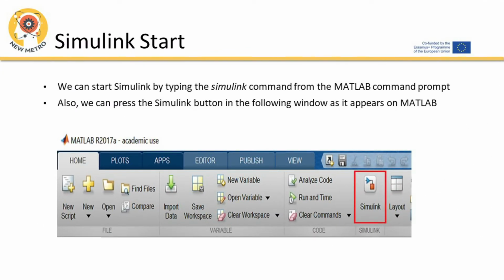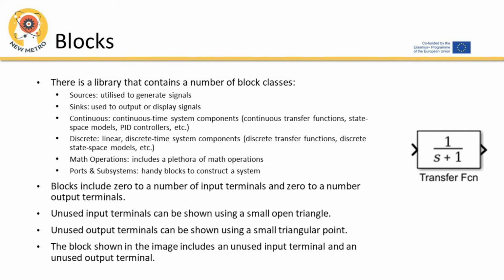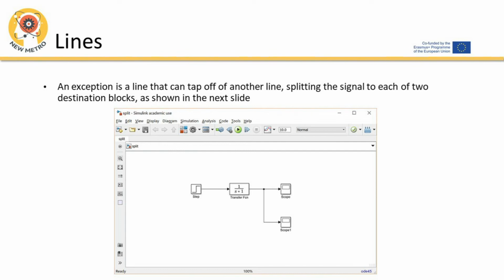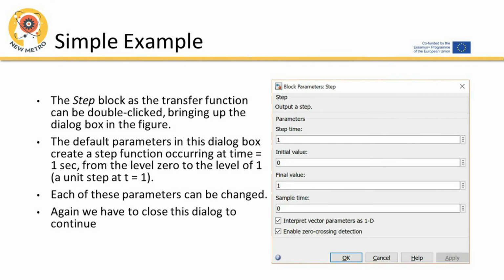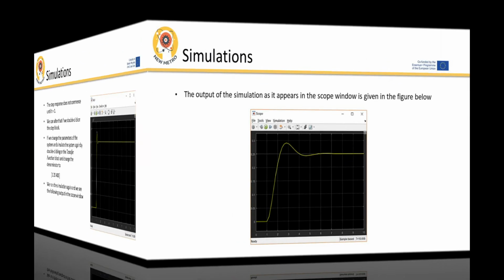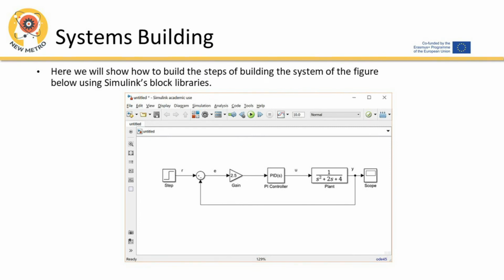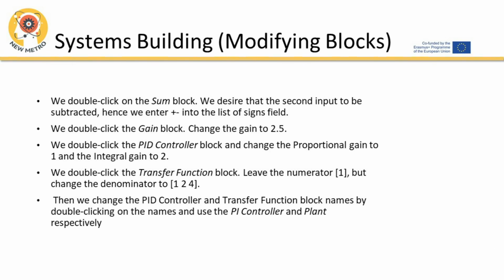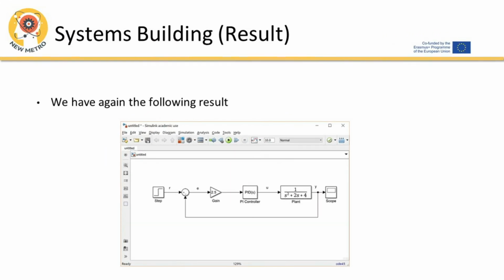Simulink EN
Simulink is essentially extending MATLAB for system modeling and simulation.
The capability of modelling a nonlinear system is one of the primary advantages of Simulinka transfer function cannot do.
A second advantage is the fact that it can take on initial conditions.
When a transfer function is built, the initial conditions are assumed to be zero.